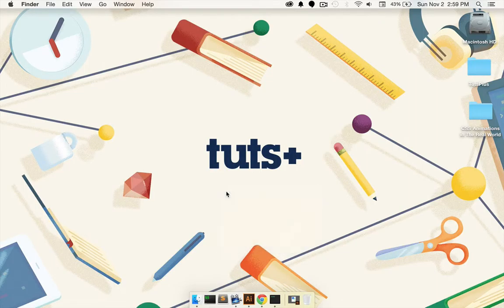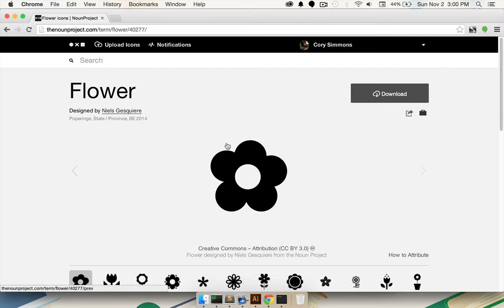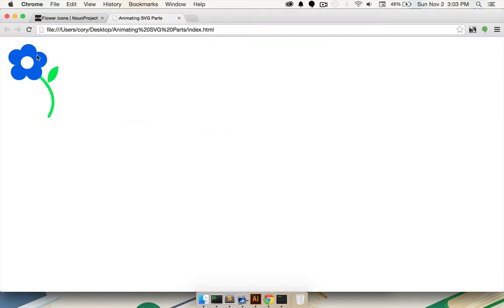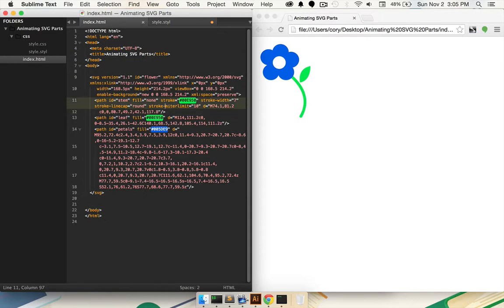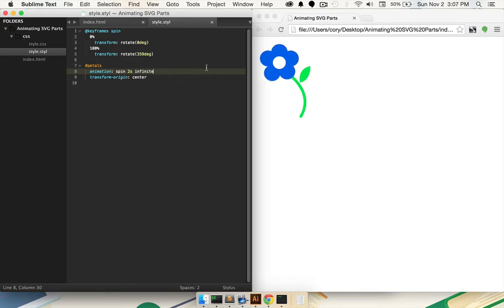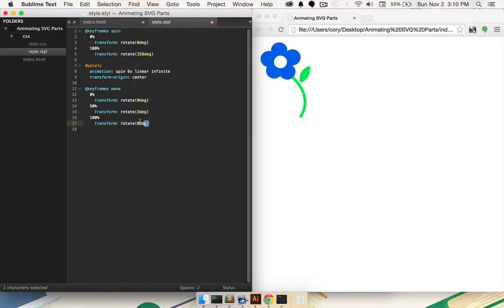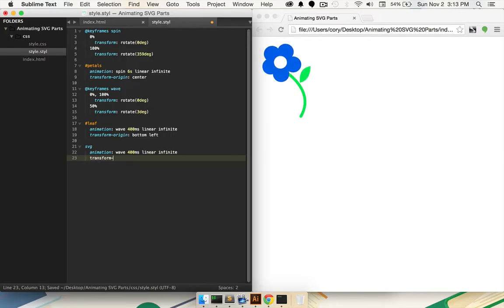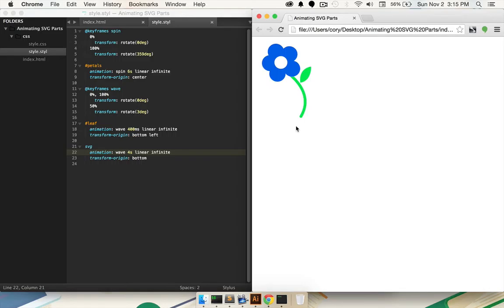CSS Animation in the Real World 2 5 Animating SVGs and Their Parts